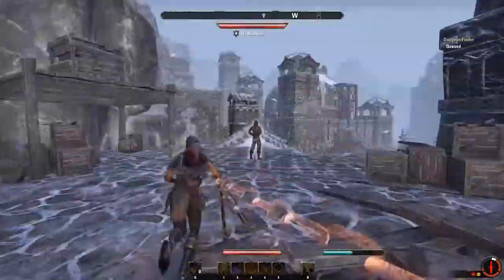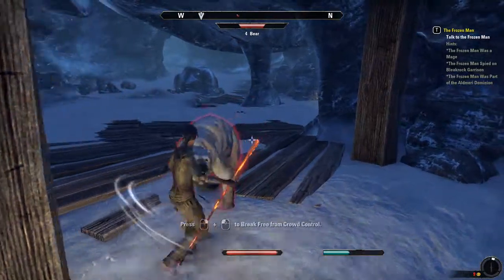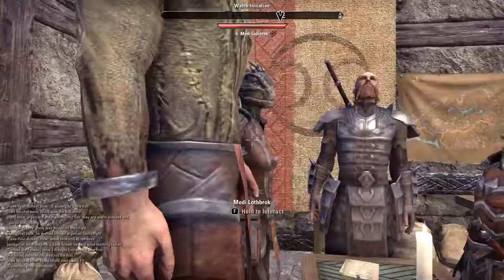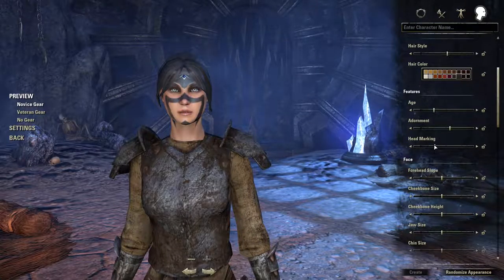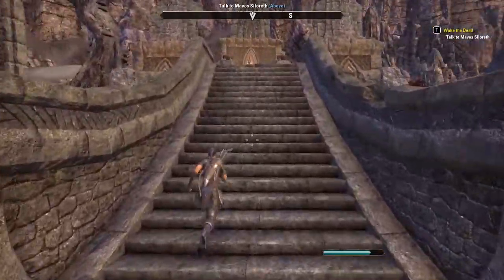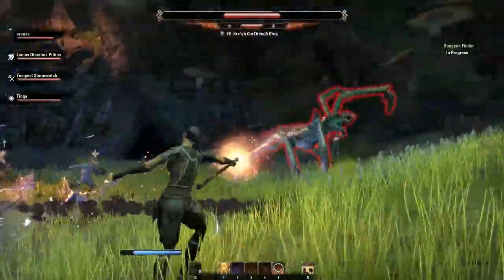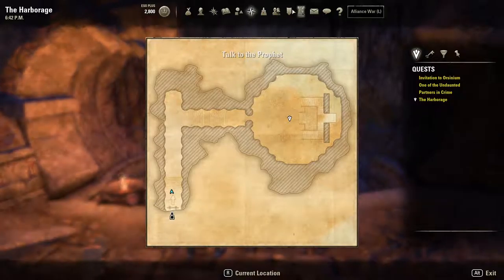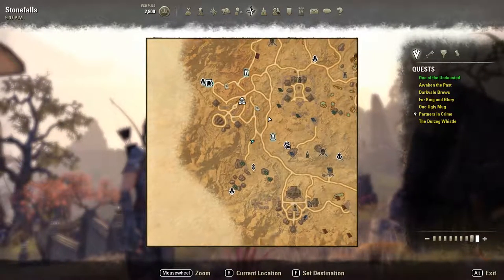gaMMOn #4 - The Elder Scrolls Online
My early impressions of The Elder Scrolls Online.